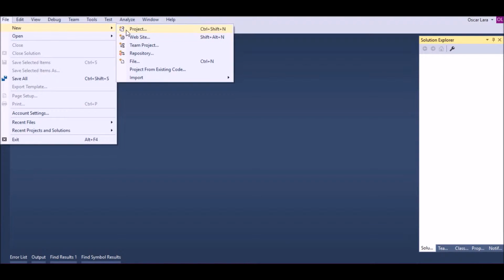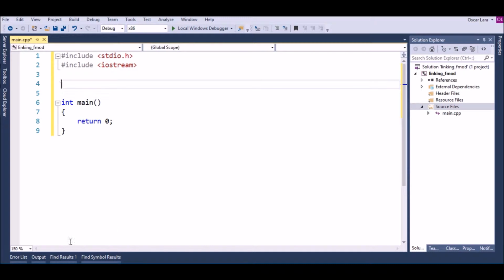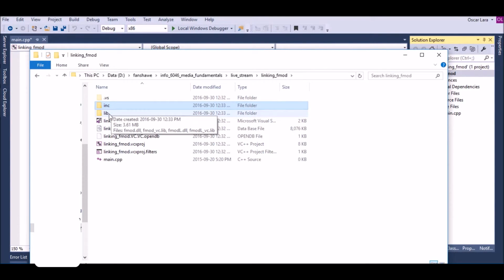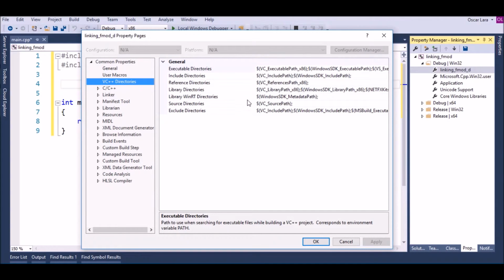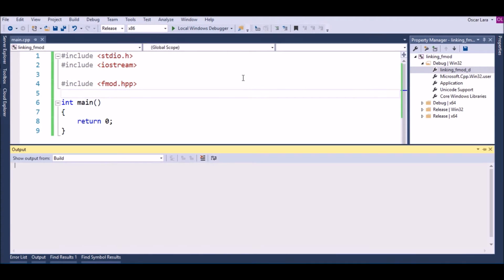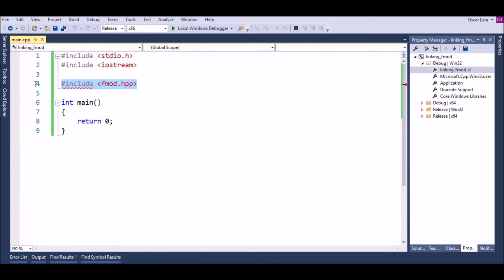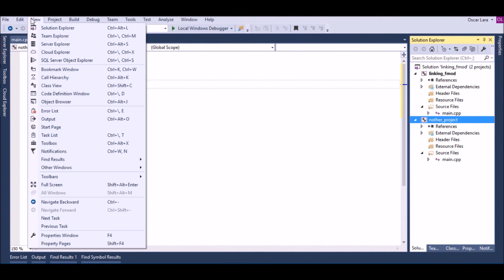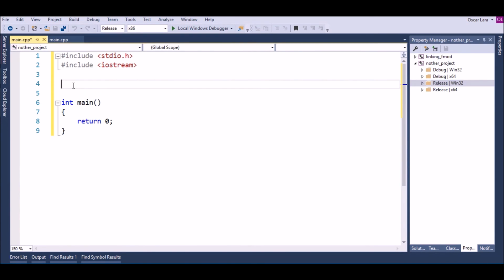Linking FMOD Library In Visual Studio - Property Sheets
Shows how to link FMOD library using property sheets in visual studio.